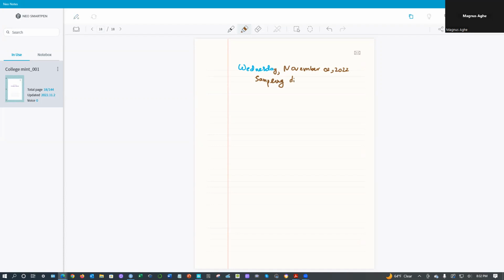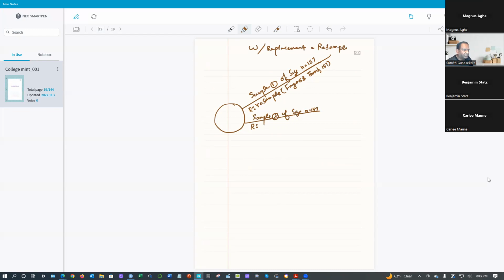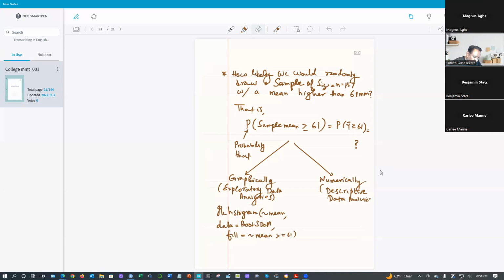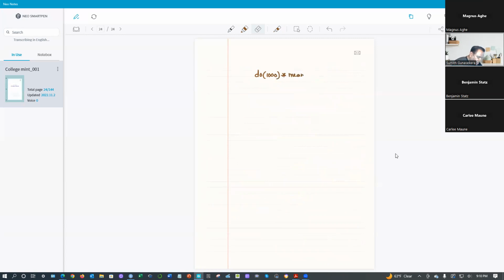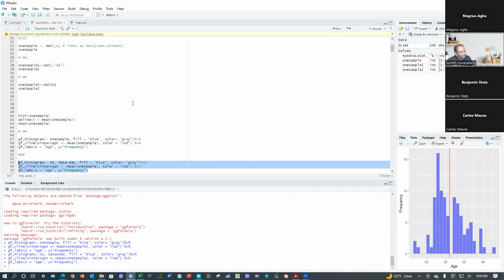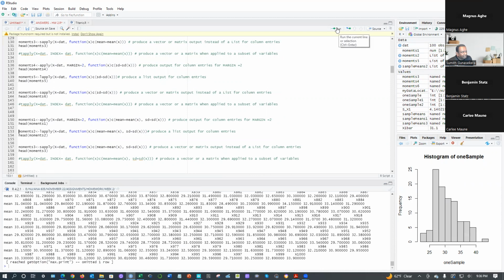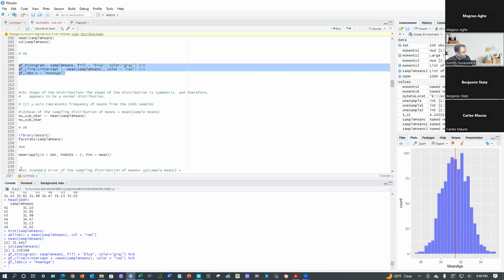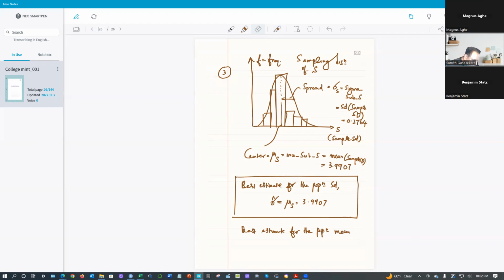Statistics in R - Lesson 19